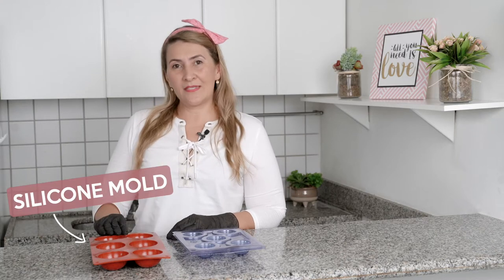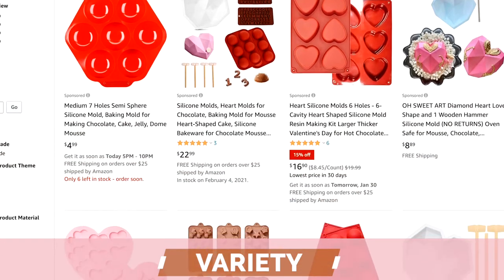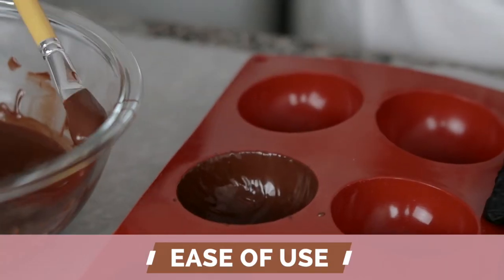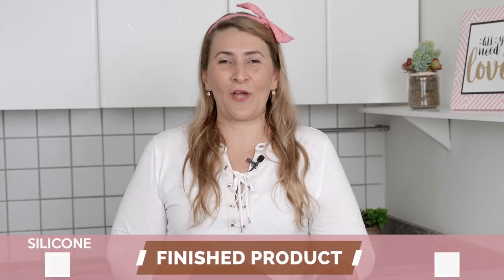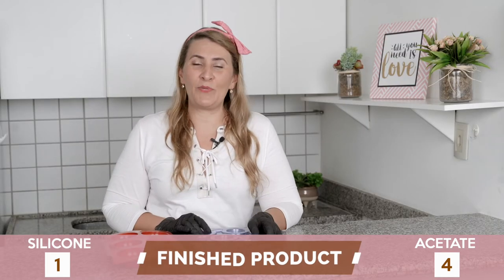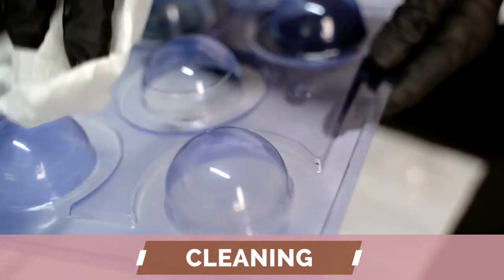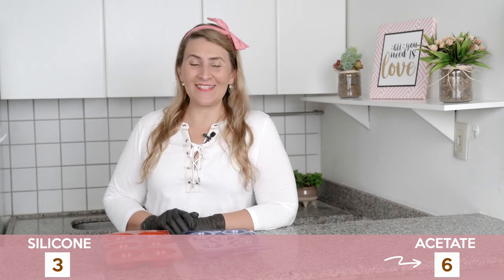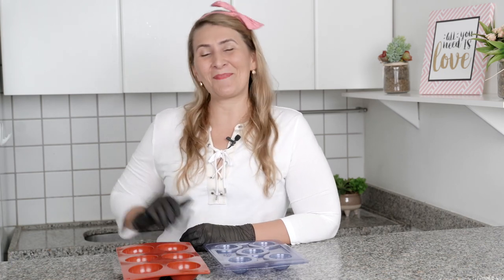SILICONE MOLDS VS. 3-PART ACETATE MOLDS: Which one is better? | DIY Chocolate Treats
In this video we will show you all of the pros and cons of the silicone mold and the three-part acetate mold! Find out all of the advantages and disadvantages of each type of mold and check out the winner of our comparison!

We analyzed seven different categories: cost, variety, ease of use, finished product, speed, cleaning and storage! This way, you can find out which one is cheaper, easier to use, faster and more practical.